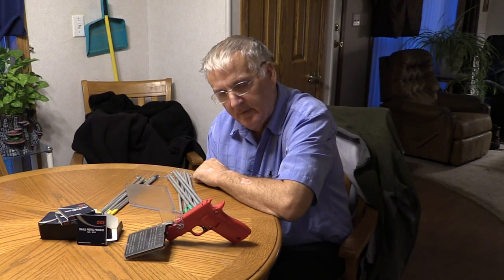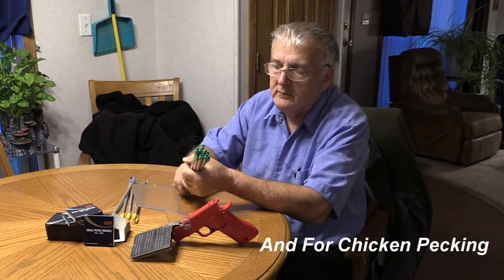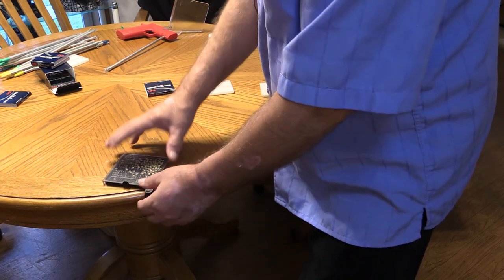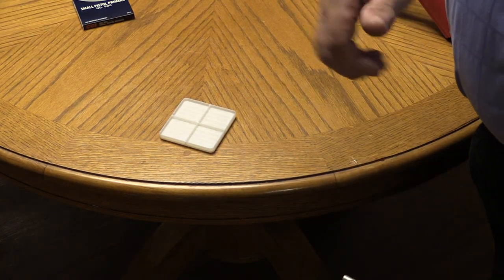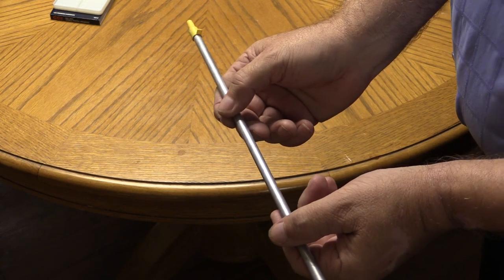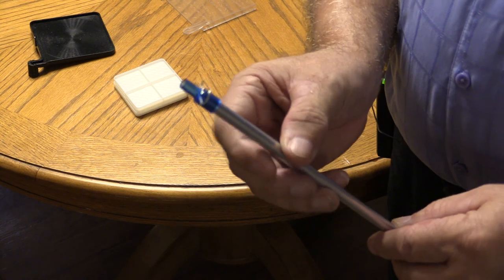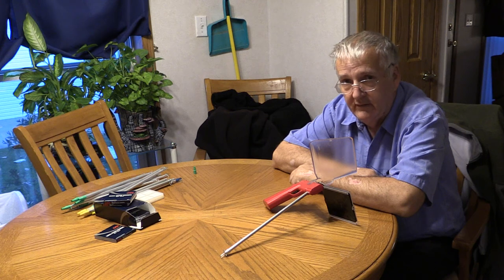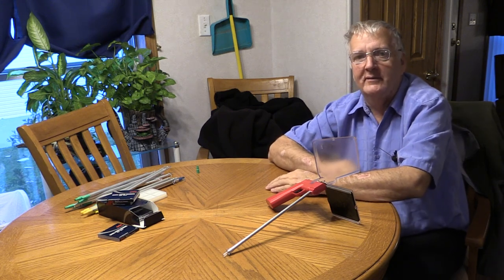Hornady 1911 Auto Primer Tube Filler Review 2018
Hi guys, in this video I will show you all the steps on how to use the Hornady 1911 primer tube filler. I will also give you links on where to buy this tool. You may want to watch my previous video on the Dillon RF 100 also, this way you can compare the two, and see which one you prefer to buy. Hope you enjoy this video.
I am not at all associated or making money from anyone of these companies. And pass this along to your friends by sharing this video on your social media platforms. Thank you guys, I really appreciate it.